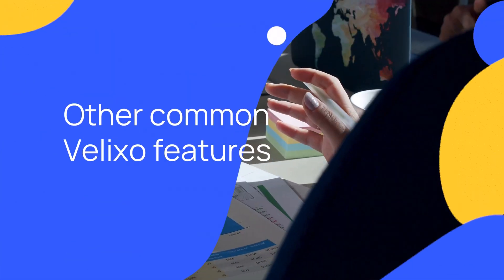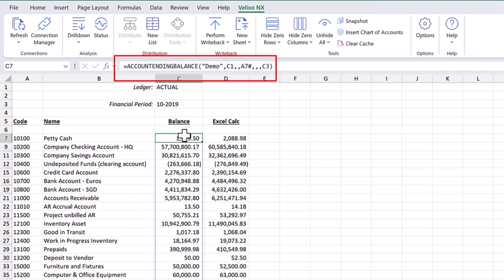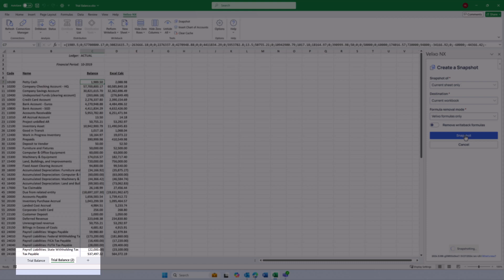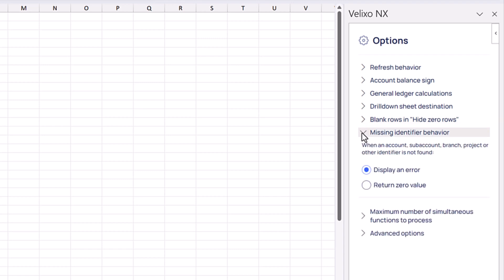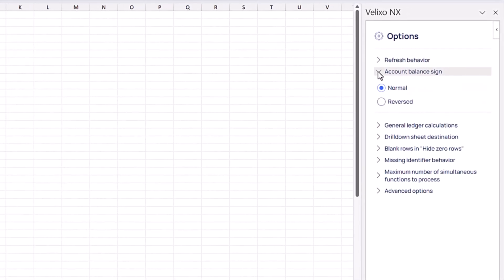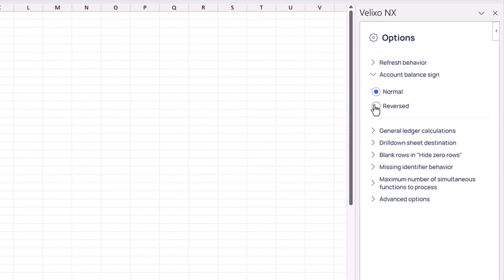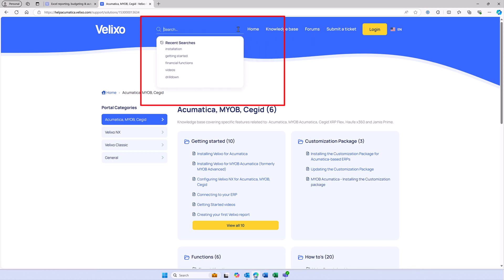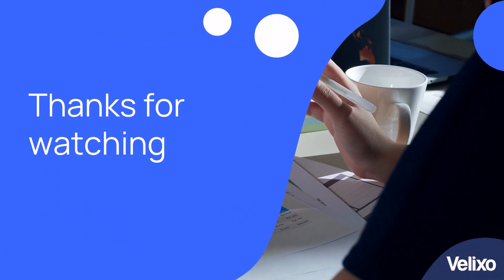Velixo for Acumatica 1.6 - Other Common Features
Getting Started 1.6 - Other common Velixo features that can come in handy